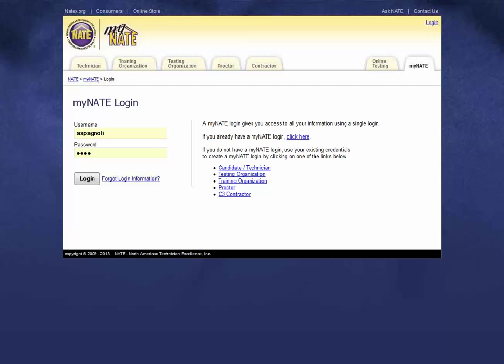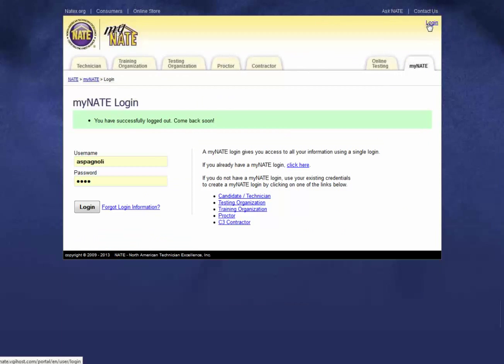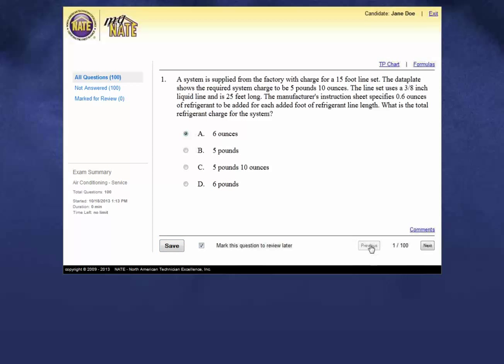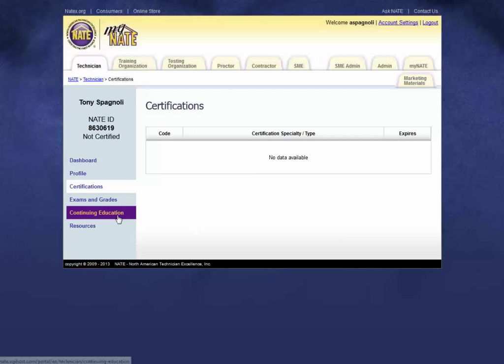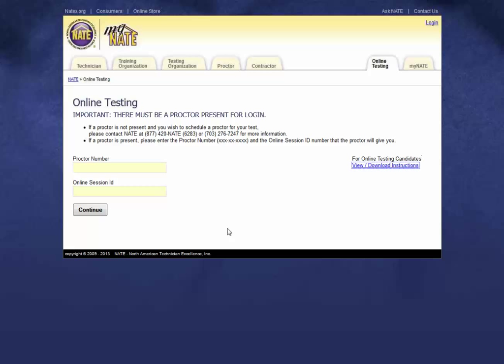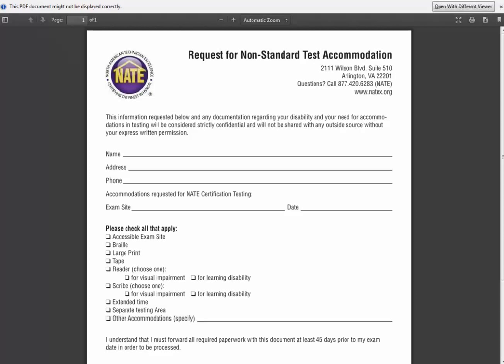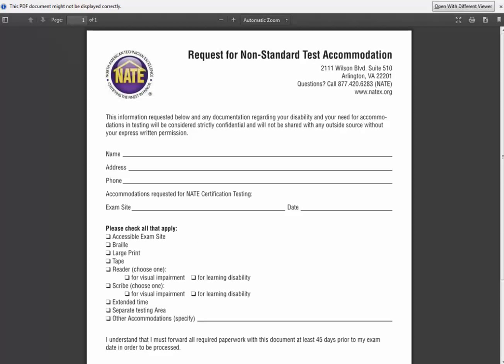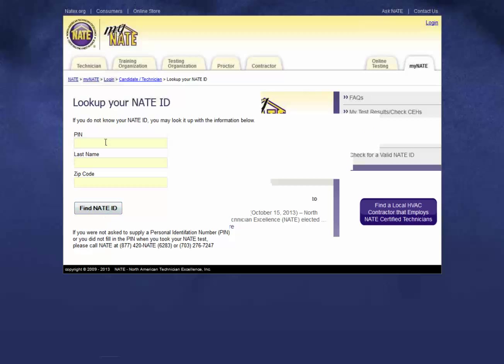NATE Proctor Webinar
This webinar will provide NATE exam proctors with valuable information on administering NATE paper and online exams as you head into the typically busy fall testing season.